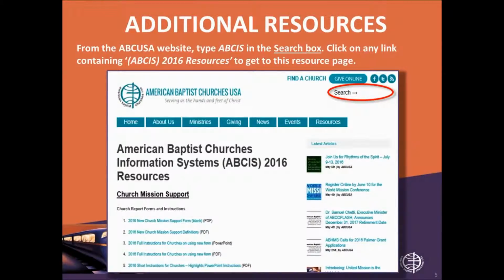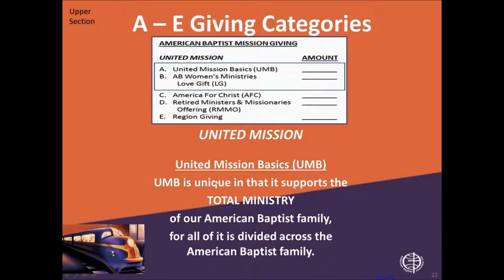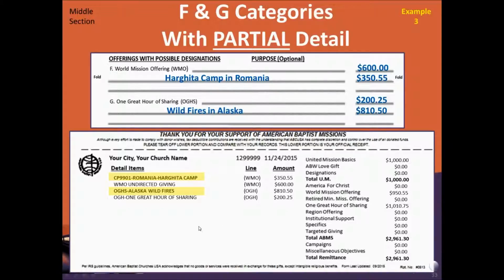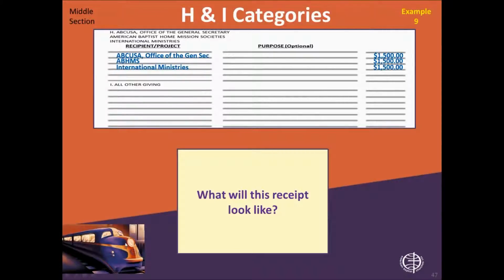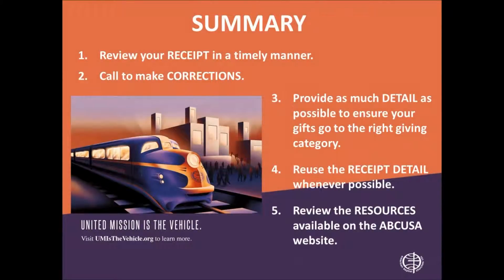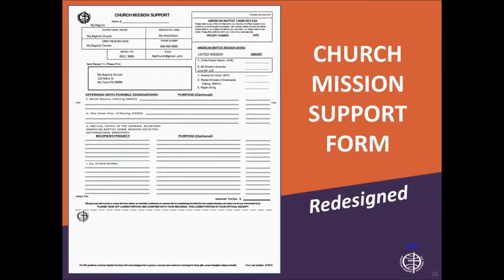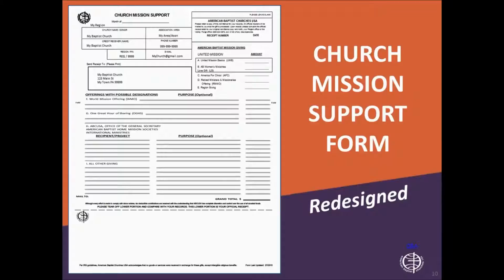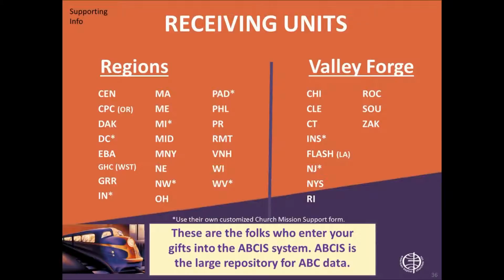ChurchMissionSupportWebinar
On May 24, we held a Webinar entitled "Understanding Church Mission Support," to aid local churches in ensuring that their church's mission dollars go to the right giving category. The session was filled with examples that illustrate a variety of giving scenarios, along with questions from participants. A recording of the webinar is available for all to review.

Description